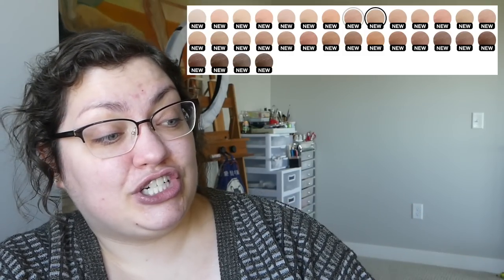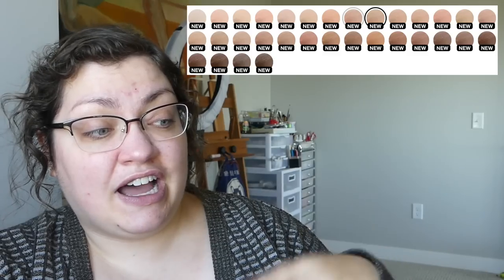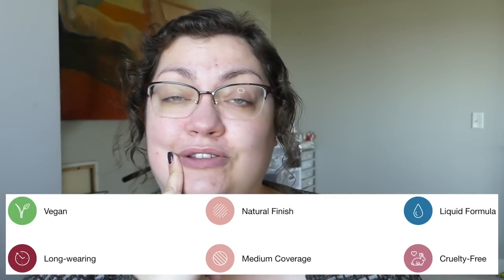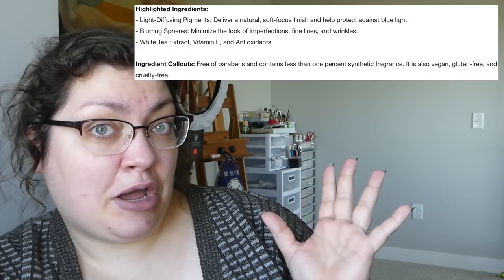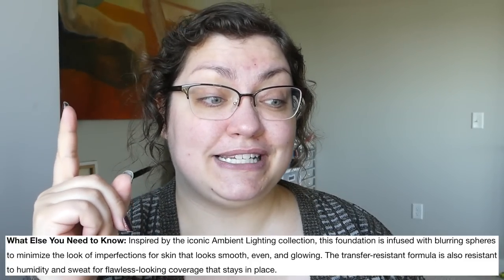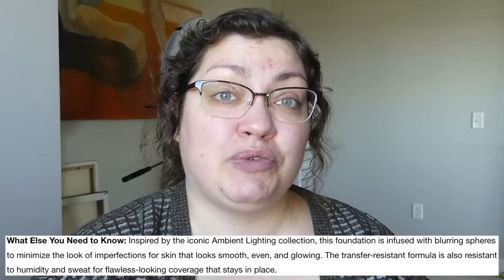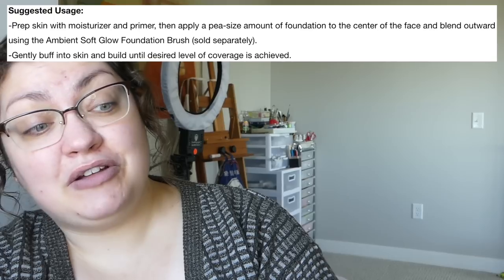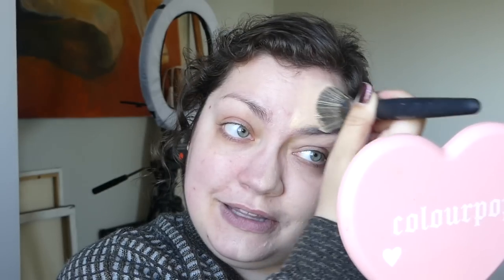Hourglass Ambient Soft Glow Foundation | WEEKLY WEAR: Oily Skin Review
The second I saw that Hourglass was coming out with a foundation in their ambient line of products, I knew I was going to have to give it a try! But is it as incredible and beautiful as their ambient powders? Here are the results of my most recent 'weekly wear' ◝( ′ㅂ`)و ̑̑

★On my face (Day 1):
◇ Alleyoop Stack The Odds Compact Palette "Sunkissed"
◇ Laura Mercier Translucent Loose Setting Powder
◇ Essence You Better Work! Volume & Curl Waterproof Mascara
◇ Persona SwipeUp Brow Gel "Brown"

★On my bod (Day 1):
◇ Cardigan: Goodwill
◇ Nightdress: Target
◇ Ring: Gift
◇ Glasses: Prada (Pearle Vision)
◇ Nails: Live Love Polish "Cosmic Dust"

★On my face (Day 2):
◇ Smashbox Photo Finish Primerizer Moisturizing Primer
◇ MILK MAKEUP Flex Concealer "Fair"
◇ ColourPop Super Shock Cheek Highlighter "SEISMIC"
◇ Essence High Beauty Vegan Volume Mascara

★On my bod (Day 2):
◇ Tshirt: Target
◇ Ring: Gift

★On my face (Day 3):
◇ GLAMGLOW SUPERMATTIFY™ Clarifying Oil-Control Face Primer
◇ NYX Bare With Me Hydrating Face & Body Concealer Serum "Vanilla"
◇ Essence Hello, Good Stuff! Volume Mascara
◇ KAB Cosmetics Lime Lip Oil

★On my bod (Day 3):
◇ Tshirt: c/o thredUP
◇ Necklace & Ring: Gifts
◇ Nails: Zoya Nail Lacquer "ELLA" + SEPHORA Gold Nail Stickers